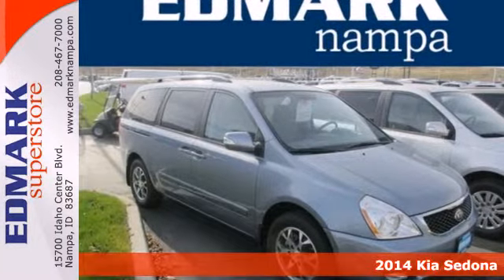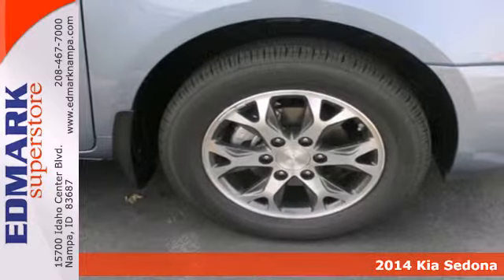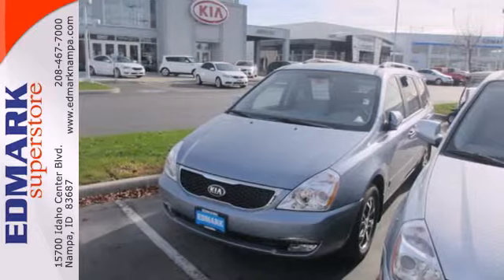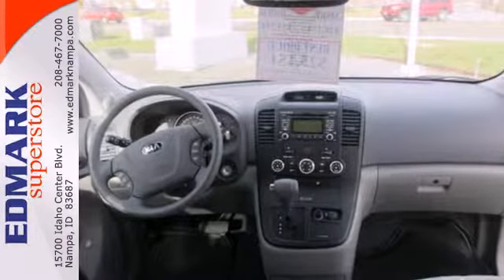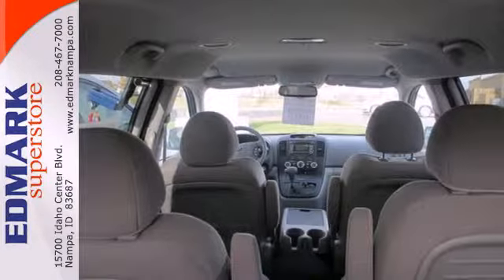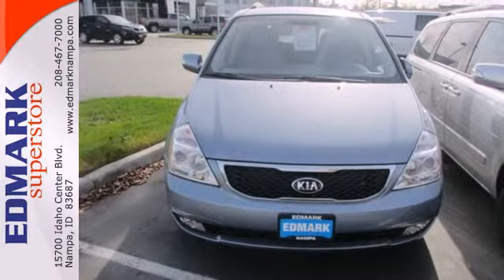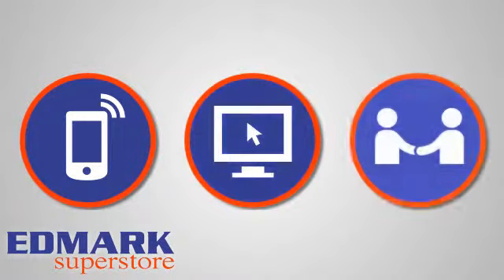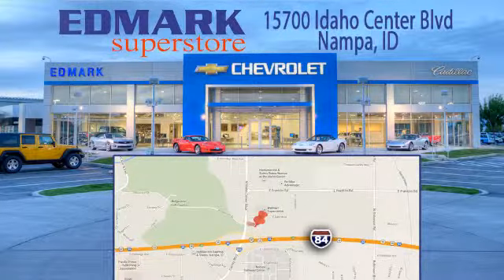2014 Kia Sedona Nampa ID Boise, ID #940139 - SOLD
Year: 2014
Make: Kia
Model: Sedona
Trim: LX
Engine: 6 Cyl. 3.5 L
Transmission: Automatic
Color: Glacier Blue
Interior: Gray
Stock #: 940139
OEM Certified: V.

Address:
15700 Idaho Center Blvd